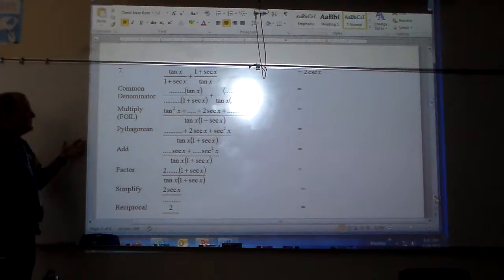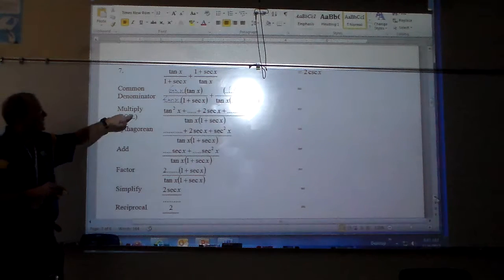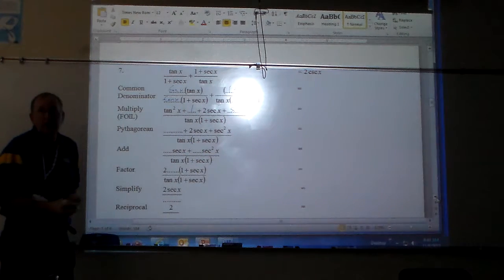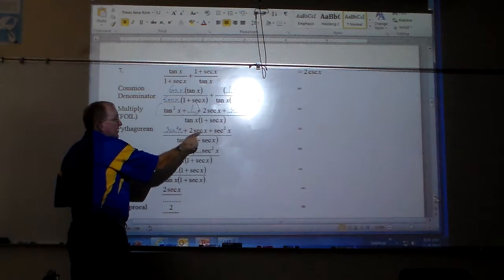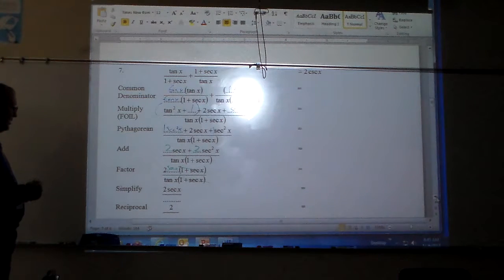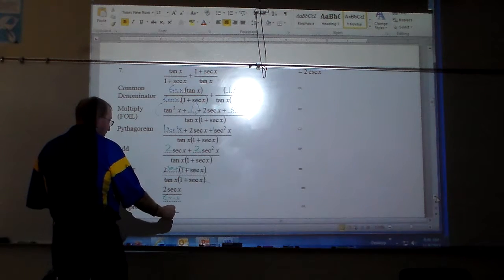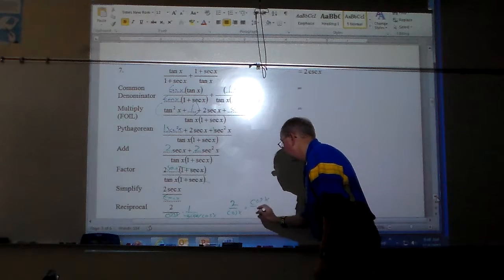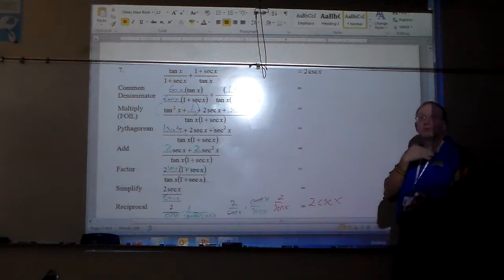Trig Identity Problem 7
Simplify tan x / (1 + sec x) + (1 + sec x)/ tan x = 2 csc x